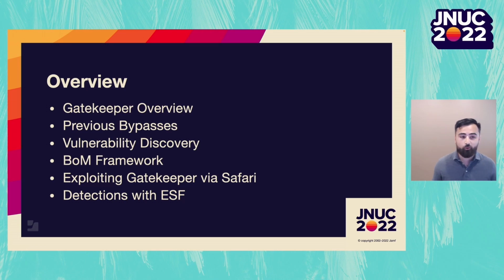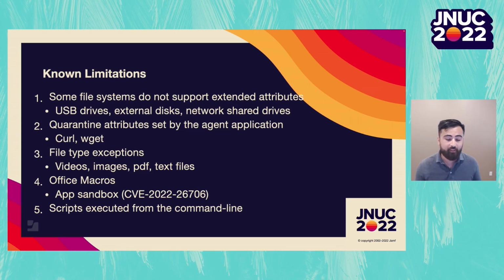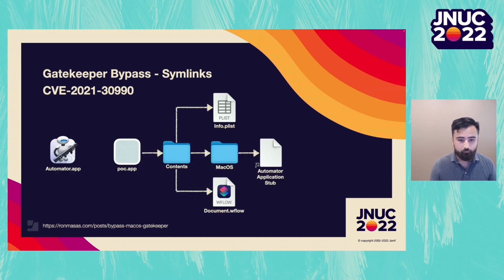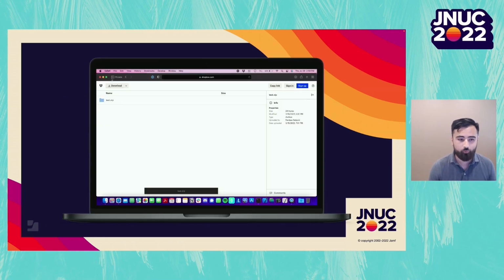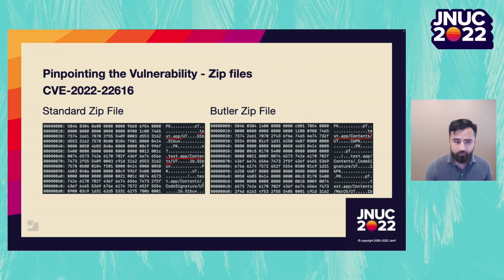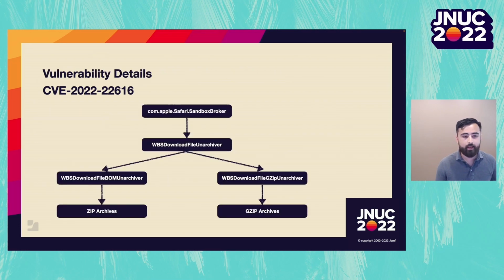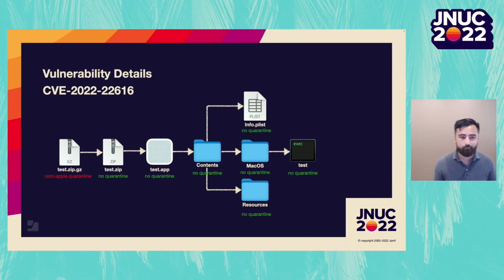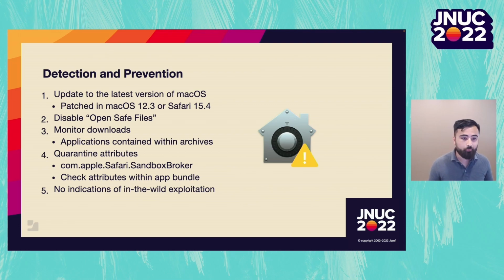CVE-2022-22616 - A Deep Dive Into the Discovery of a Safari Vulnerability | JNUC 2022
Jamf security researchers discovered a vulnerability earlier this year and reported their findings to Apple which is now patched and assigned CVE-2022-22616. Join Ferdous Saljooki from the Jamf Threat Labs team to take a deep dive into vulnerability analysis.

Gatekeeper is a security feature built into macOS that prevents the user from executing potentially malicious and/or unwanted software. It is designed to ensure that only trusted software launches on a user’s system by verifying notarization and code signing information.

A vulnerability existed in the Safari browser that allowed a specially crafted zip to bypass all checks performed by Gatekeeper. This allowed for the execution of an application that was completely unsigned and un-notarized. Join us on this journey through macOS internals and research.